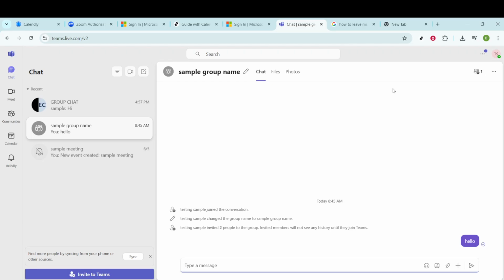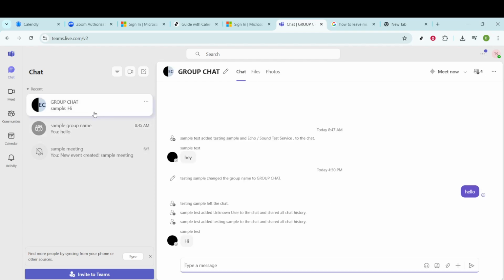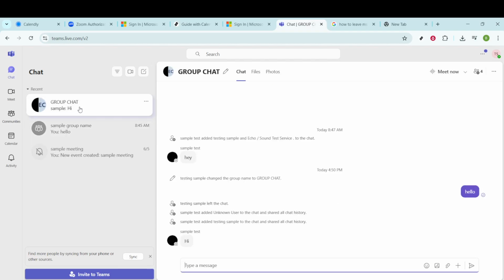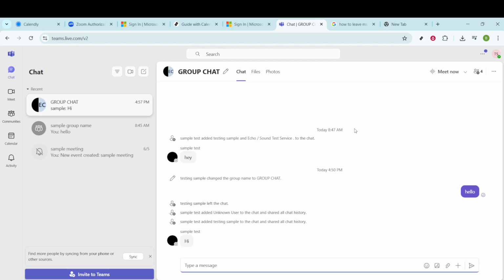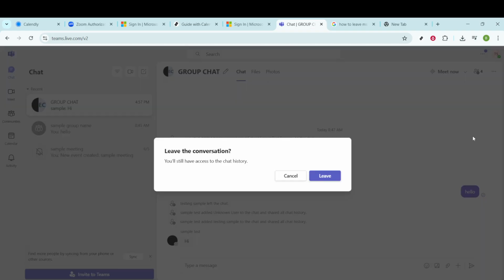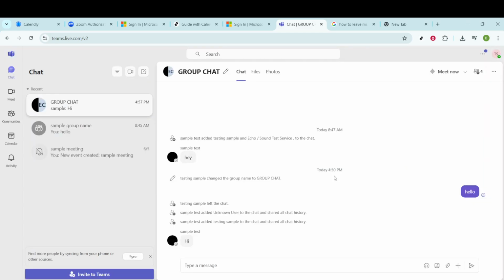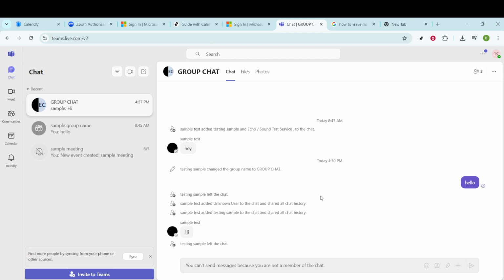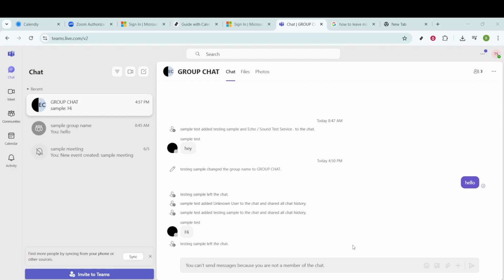How to Leave Microsoft Teams Group [2026 Full Guide]